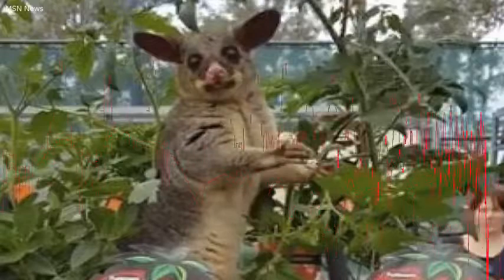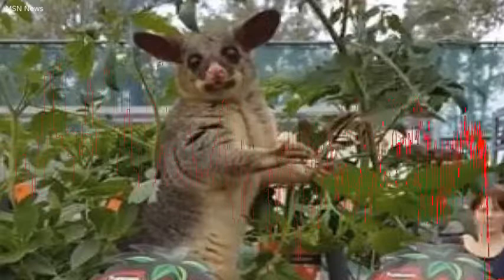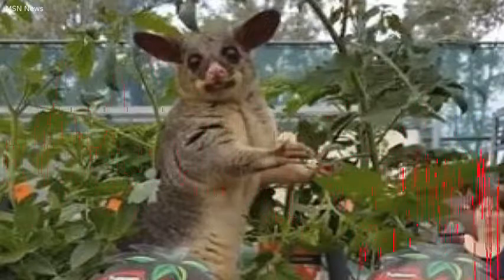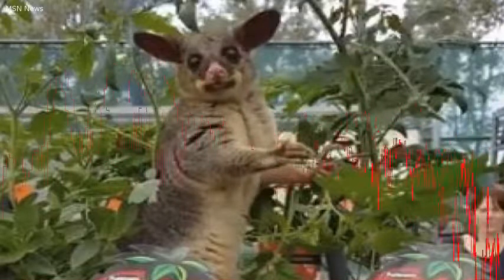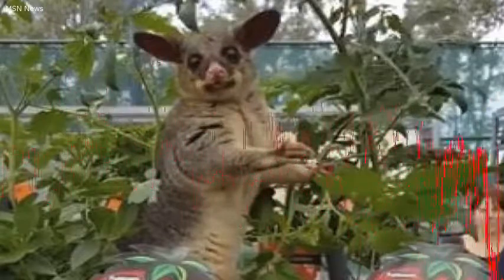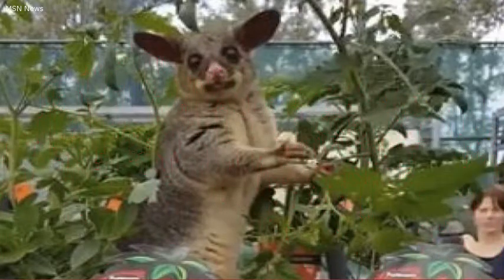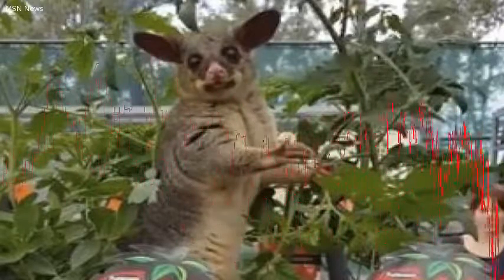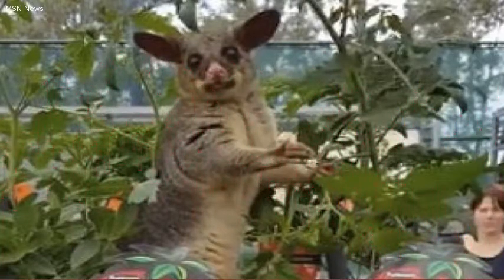Viral "Bunnings possum" caught snacking on saplings most likely just looking for moisture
A possum spotted eating plants in the nursery department of the Carseldine Bunnings in Brisbane on August 27, 2017. A common brushtail possum caught on camera feasting on a smorgasbord of offerings in a Brisbane Bunnings nursery department is most likely just looking for a source of water, an expert says. The 'Bunnings possum' has gone viral, with the original video of the brazen marsupial munching on some lettuce plants being viewed more than 634,700 times since being posted on the ABC Brisbane Facebook page on Friday. Another video posted on Sunday of the same possum eating from a strawberry plant is also gaining tracking with more than 260,000 views and more than 5,500 shares. However some commenters were concerned for the critter, with many wondering why it was out during the day when possums are normally nocturnal, and where it was living. Queensland Museum collection manager Heather Janetzki said brushtail possums adapted well to urban environments.